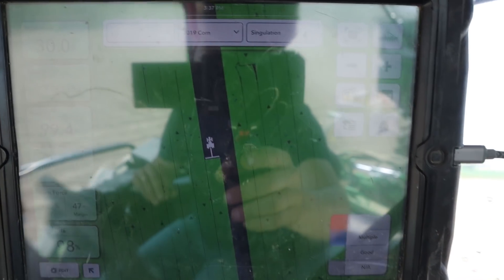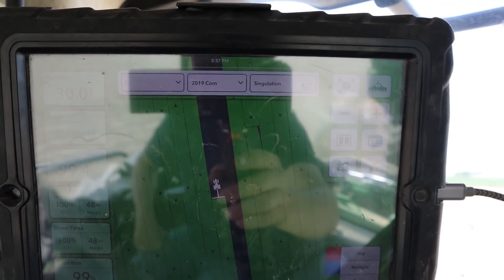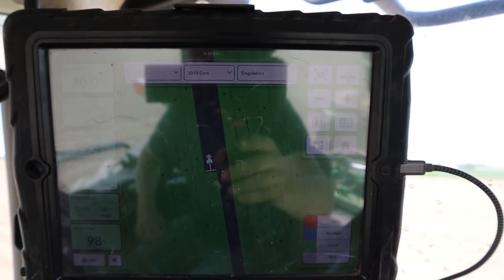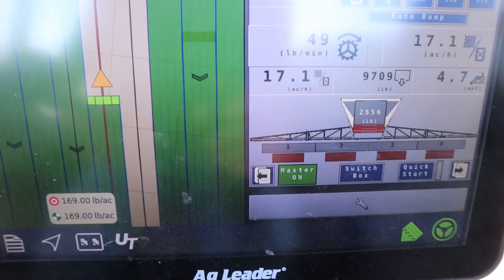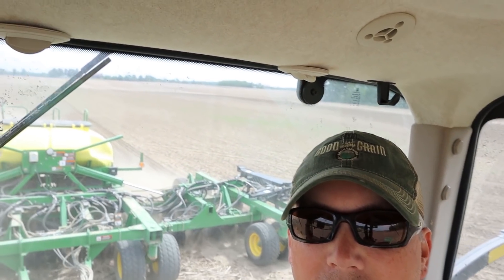Every circus needs a sideshow | Vlog 20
In this video, we finish corn planting, continue soybean planting, and attempt to conquer first cut haylage.  Mother nature has finally strung together a few nice days resulting in a mad dash to get as much fieldwork done as possible.